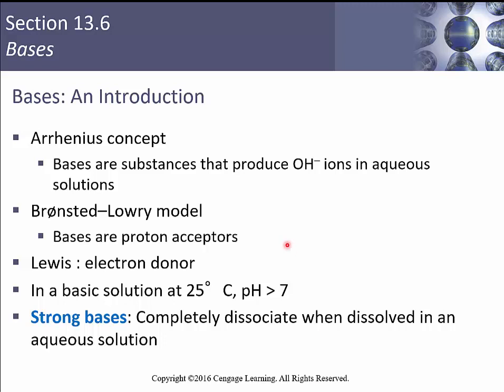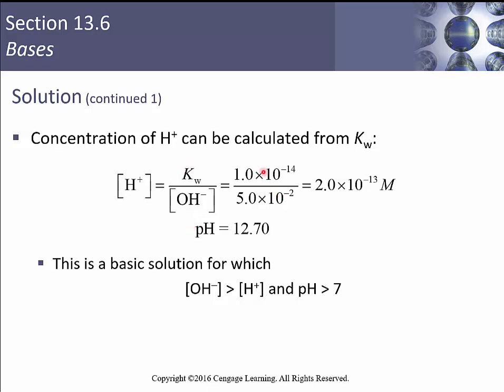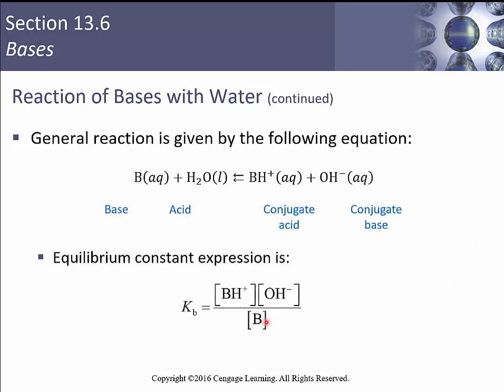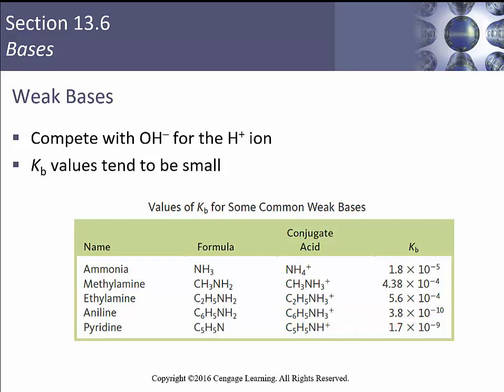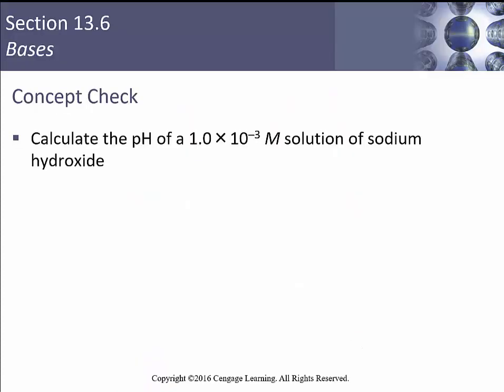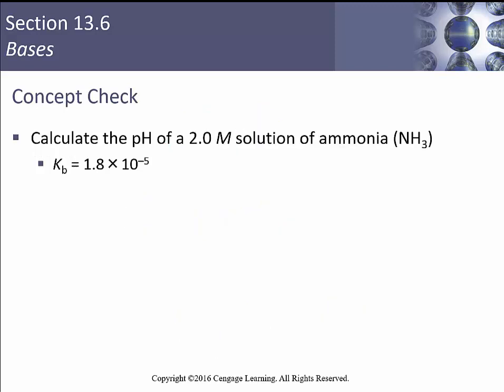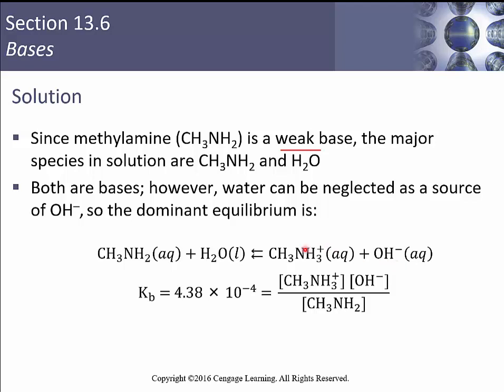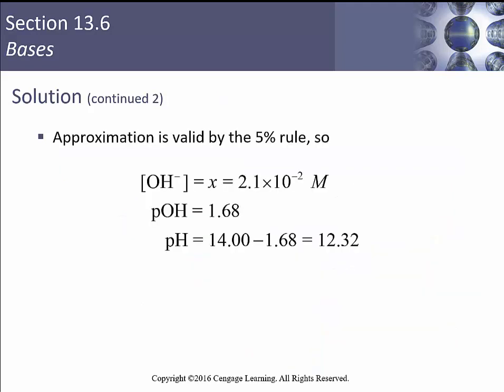Chem 132 Chapter 13 6 Bases